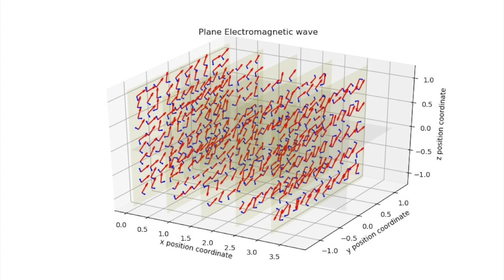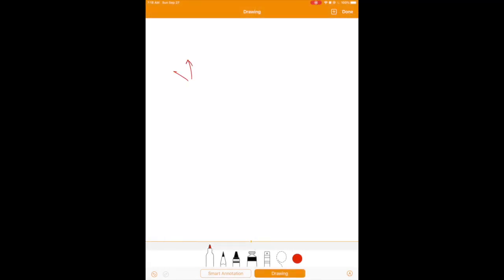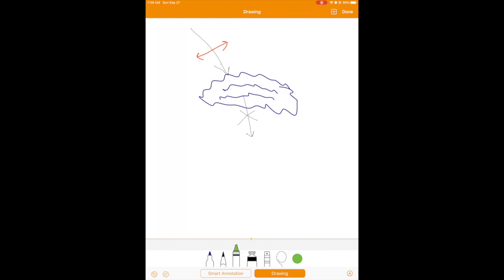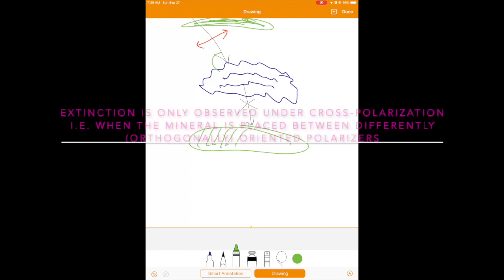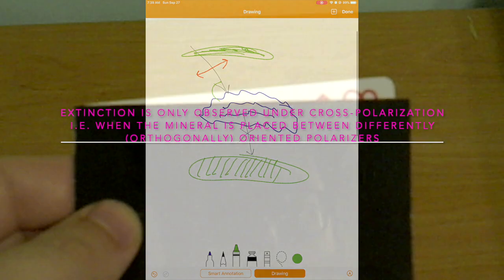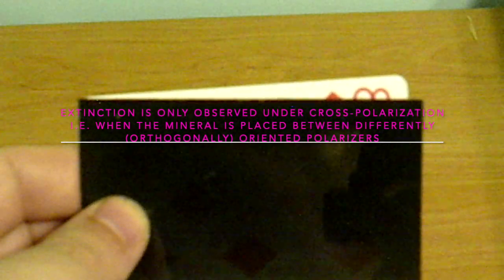Magic or Physics? The physics of light in a card trick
Karishma M., a graduate student in Physics at McGill University, reveals how the physics of light can be leveraged to orchestrate a surprising magic card trick.

Karishma M., qui étudie aux cycles supérieurs au département de physique de McGill, révèle comment la physique optique permet de créer un tour de magie étonnant.